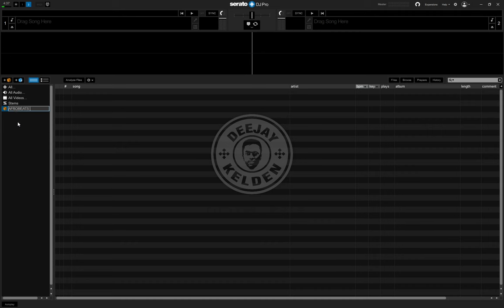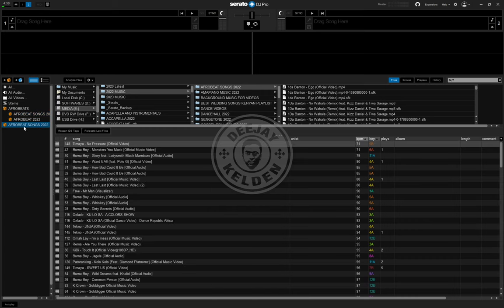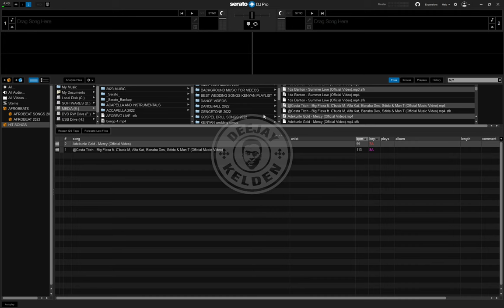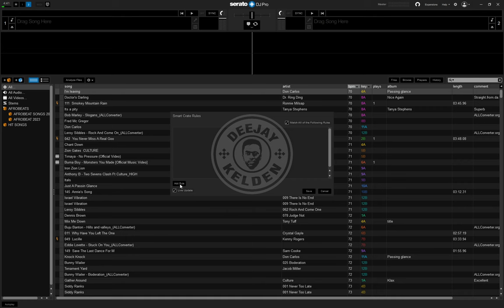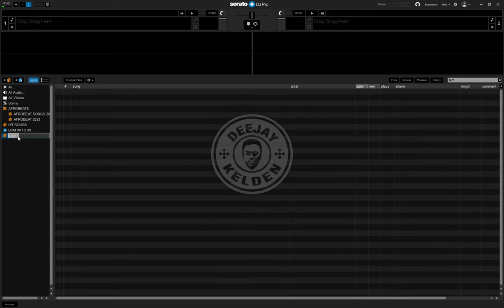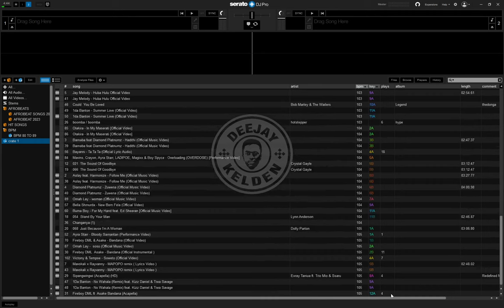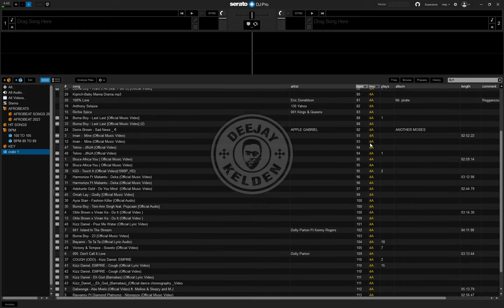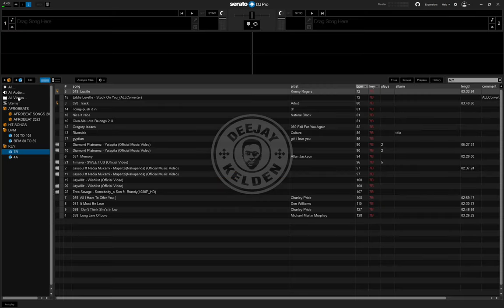HOW TO CREATE AND ORGANIZE MUSIC CRATES IN SERATO DJ PRO AND HOW TO DELETE THE MUSIC CRATES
00:00 Introduction
00:52 How to create crates on serato dj pro
03:42 How to analyze bpm, key and length of songs on serato dj pro
04:36 How to arrange songs according to bpm using smart crates
08:01 How to arrange songs according to key on serato dj pro
09:58 How to delete music crates on serato dj pro
11:16 Outro

Password - DJKELDEN [In capital letter]